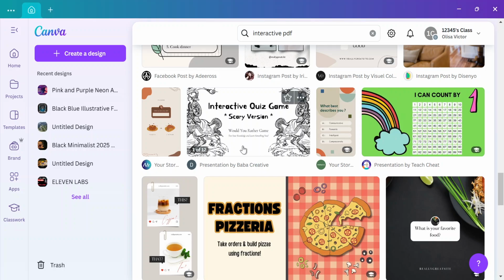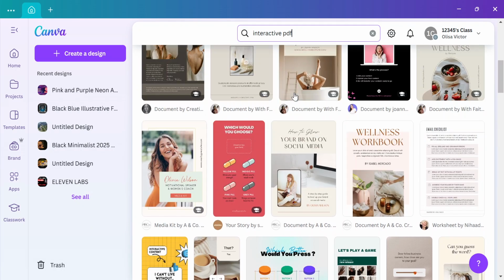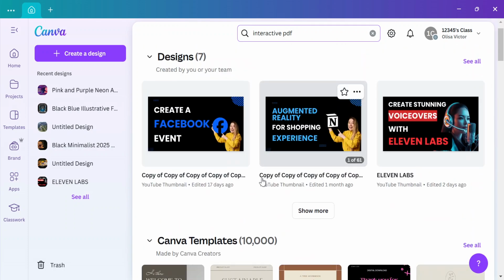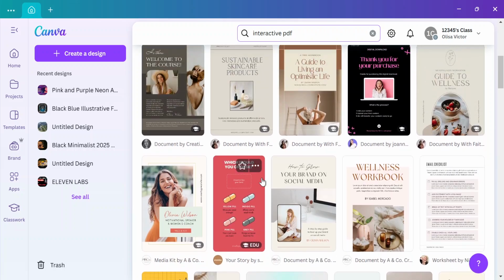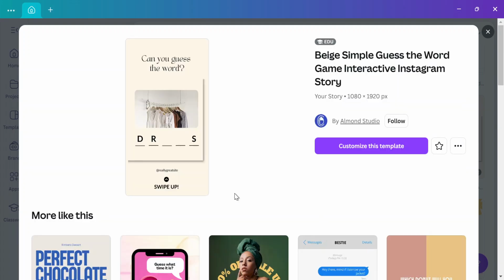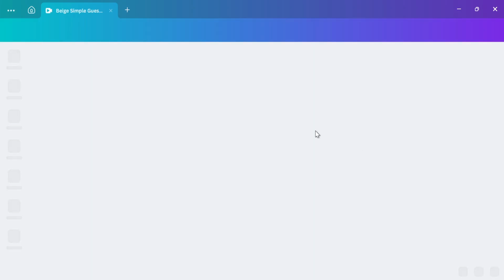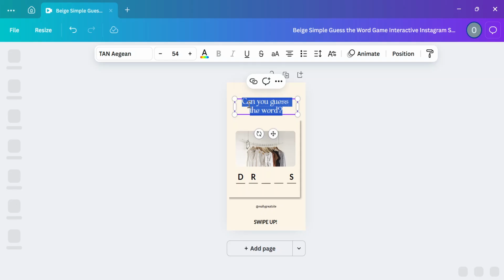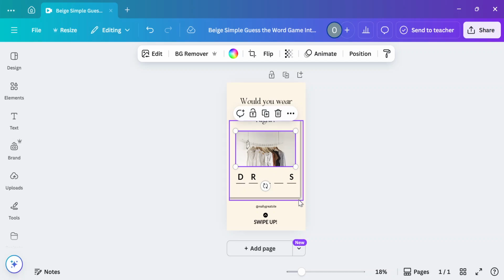How to Create Interactive PDFs in Canva (Best Method)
In this video, I’ll show you exactly how to make interactive PDF's in canva step by step so you can get results quickly and without confusion.

I’ll walk you through how to create interactive PDF's in canva, why it matters, and the best way to approach it so you can successfully learn how to use canva to make PDF right away.

If you’ve been wondering how to create interactive PDF in canva this guide will make it clear and easy to follow.